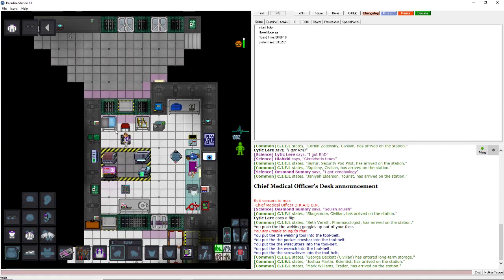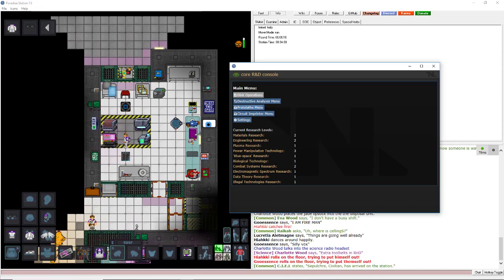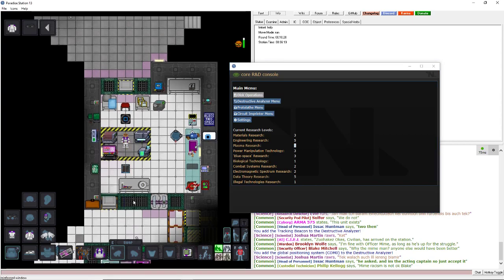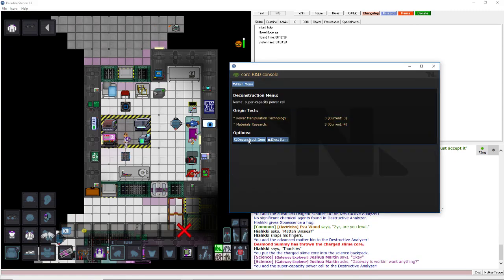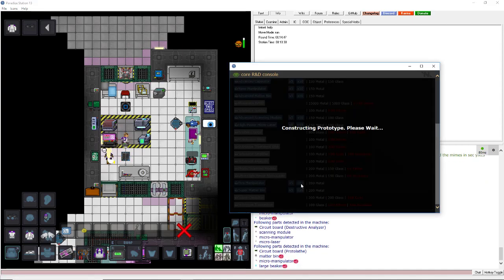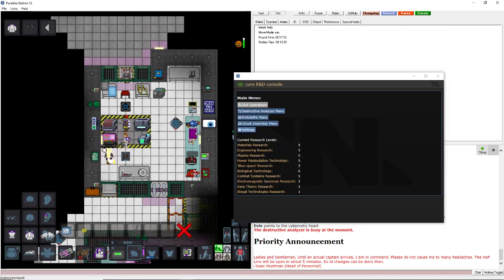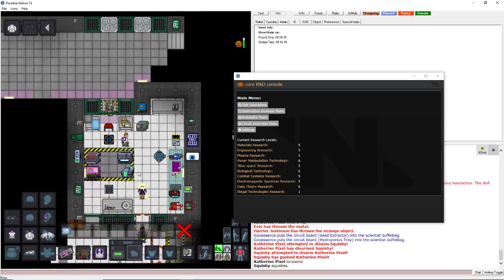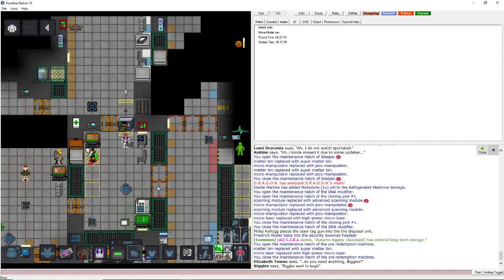Guide to Research and Development (Paradise Station)(SS13)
Video where I tell you about RnD and how to get to max levels. Also how to upgrade the station and machines. Any questions please ask below.